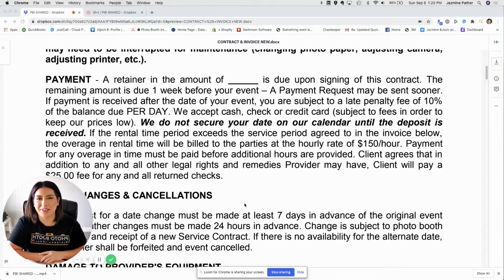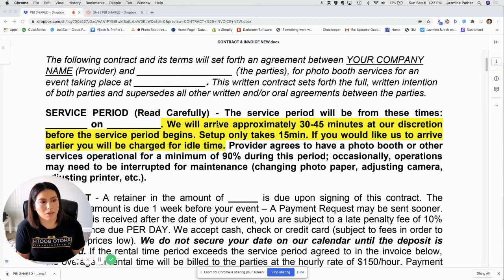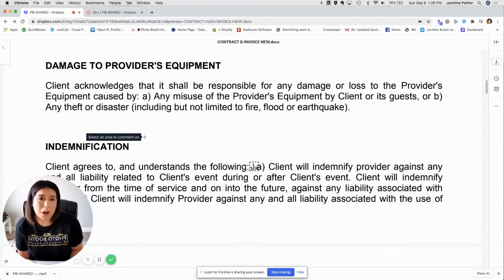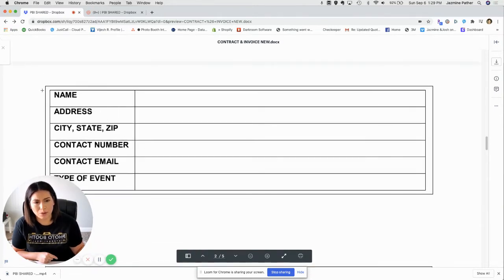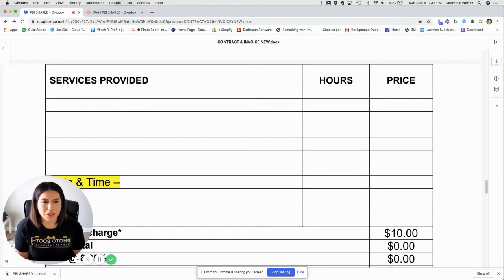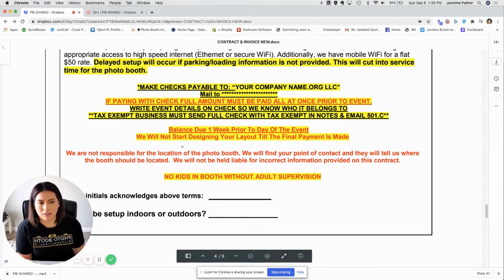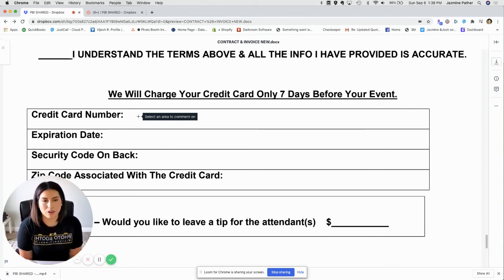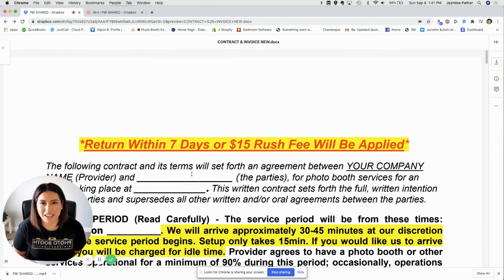A Breakdown Of Our Photo Booth Rental Contract!!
★☆★★PBI UNITED GET ALL ACCESS PASS TO ONLINE COURSES★☆★

NEW: HACK YOUR PROFILES TO GET MORE LEADS AND BOOKINGS!!

Mailing Address
14902 Preston Rd
Ste 404-930